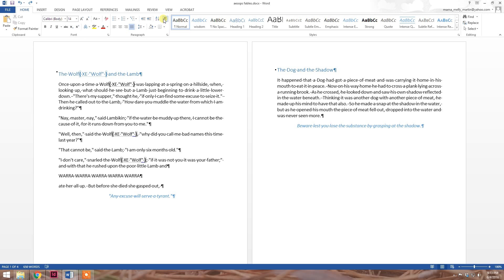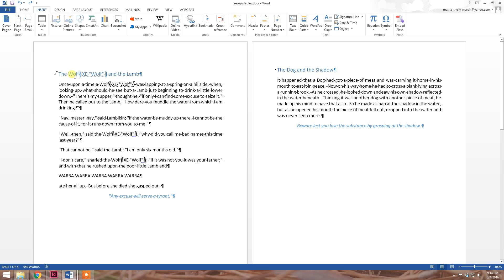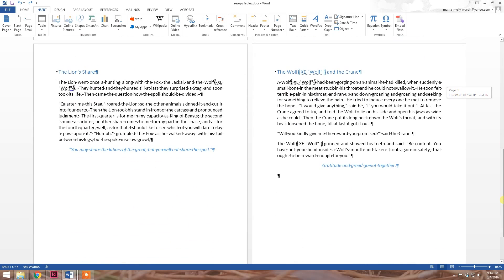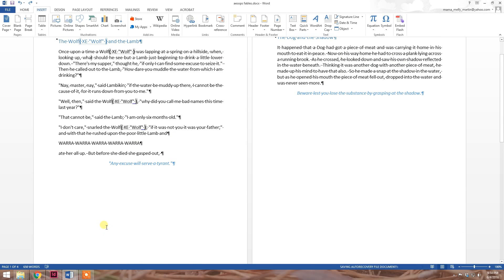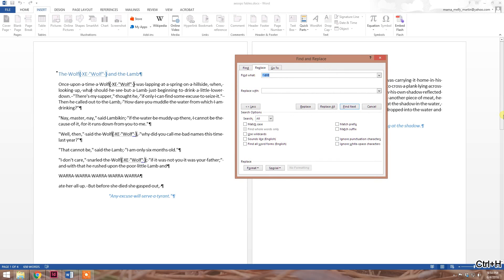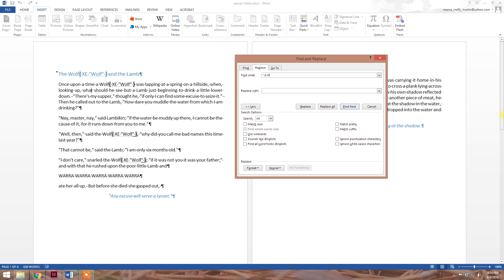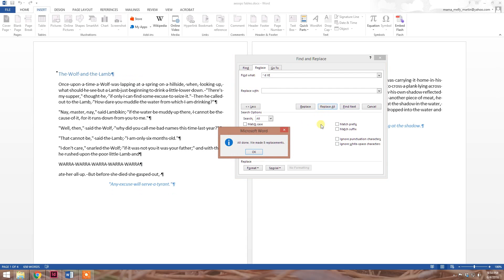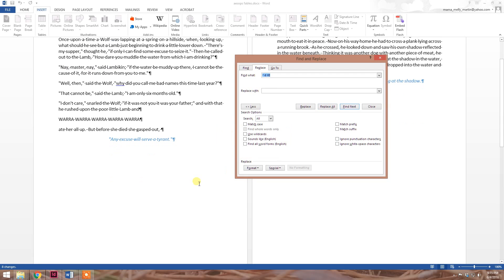How to Delete All Index Markers At Once in Microsoft Word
I’m going to show you a quick and easy way to delete all of your index markers in a document that uses any version of Microsoft Word.